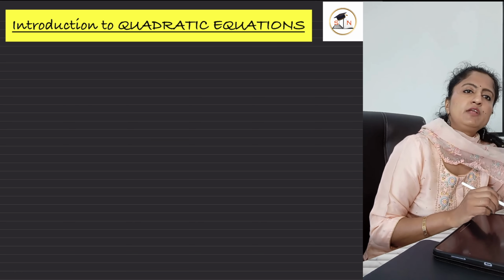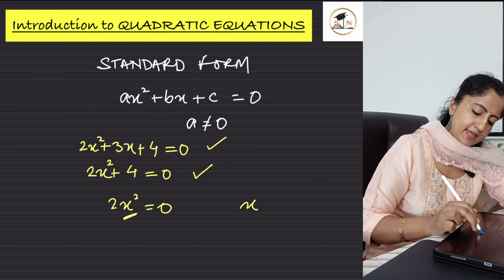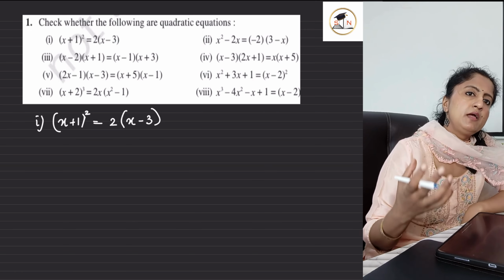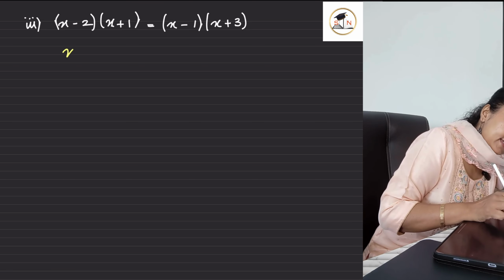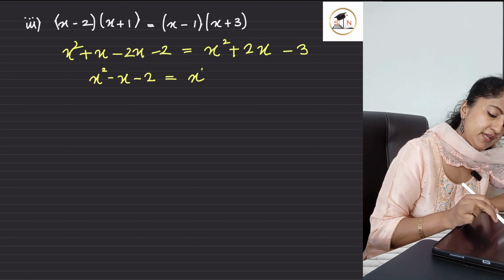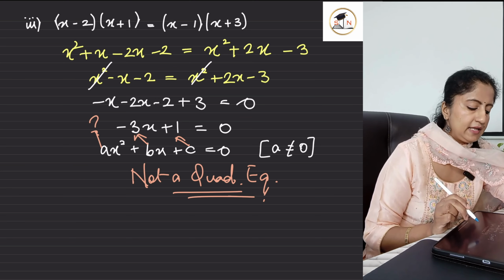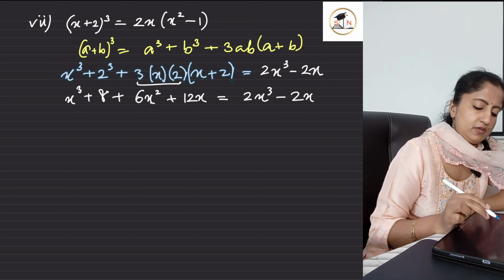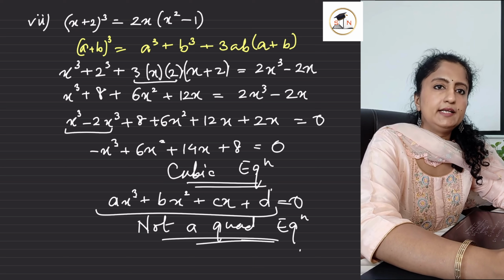“Master Quadratic Equations | Class 10 CBSE Chapter 4 Explained!”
📘 Class 10 Maths Chapter 4: Introduction to Quadratic Equations | CBSE NCERT
Welcome to our Class 10 CBSE Maths series! In this video, we dive into Chapter 4: Quadratic Equations. Understand what quadratic equations are, how they differ from linear equations, and learn how to identify, form, and solve them using simple methods.

This is the perfect starting point if you’re preparing for CBSE Board Exams or looking to strengthen your foundational math skills.